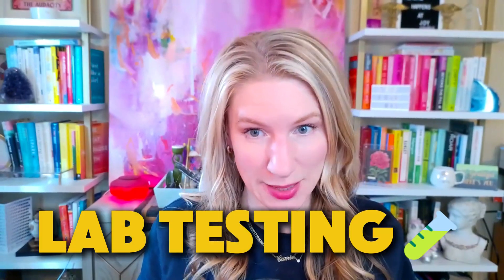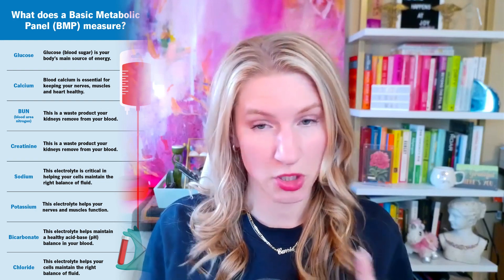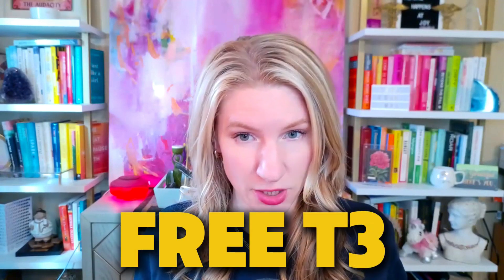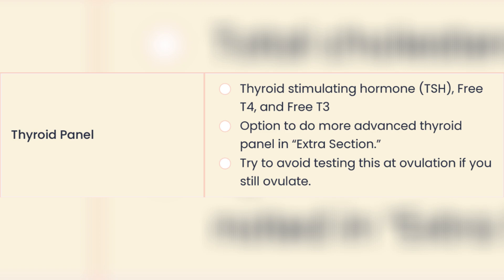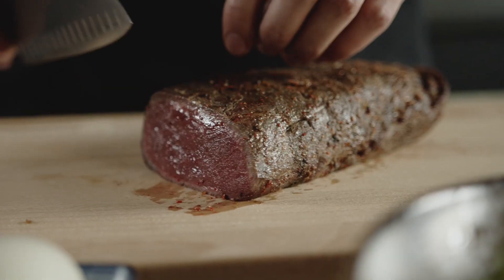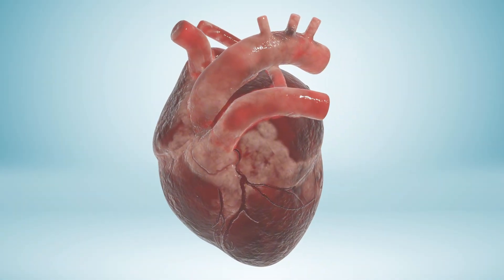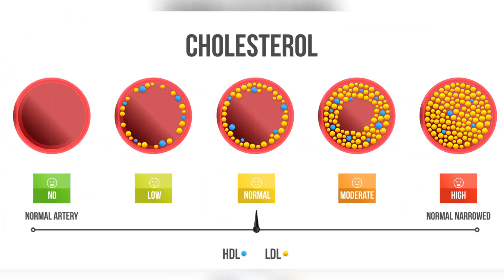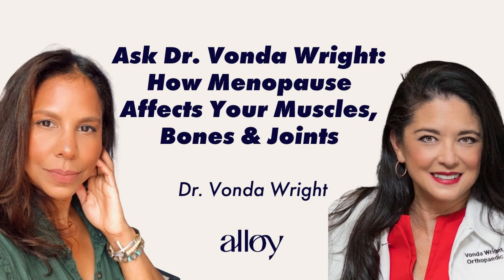Told You’re Fine? Here’s The Truth About Lab Testing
You asked your doctor to test everything—hormones, thyroid, nutrients—and they said, “You’re fine.” But you don’t feel fine. 😩

In this video, Dr. Carrie Jones breaks down the truth behind standard lab testing, why your results might look “normal” on paper but not in real life, and the key hormone tests women over 35 should actually be getting.

Don’t settle for vague answers. If you’re still tired, anxious, gaining weight, or feeling off—this is a must-watch.

✍️ Want more info about lab testing? Get your FREE copy of The Perimenopause + Menopause Lab Test Checklist

Which Stage Of Perimenopause Am I In? Ebook